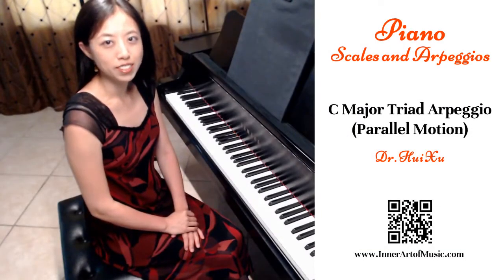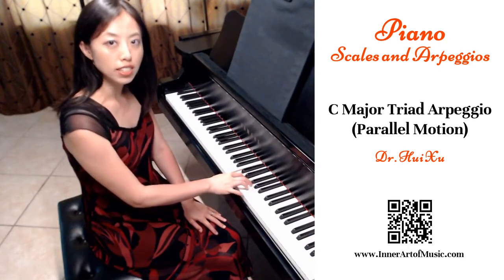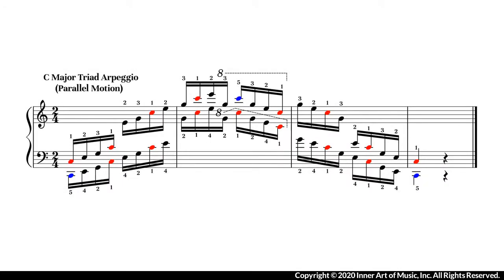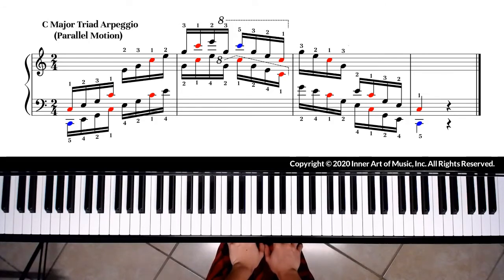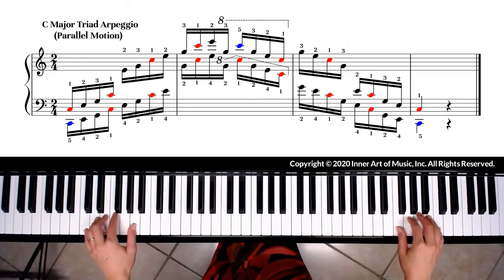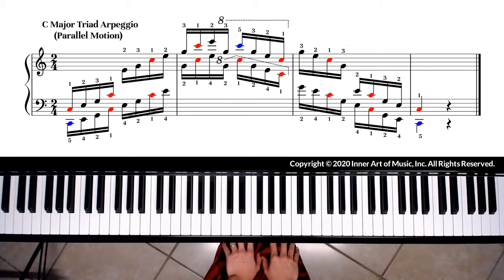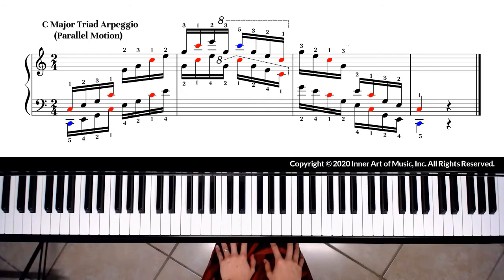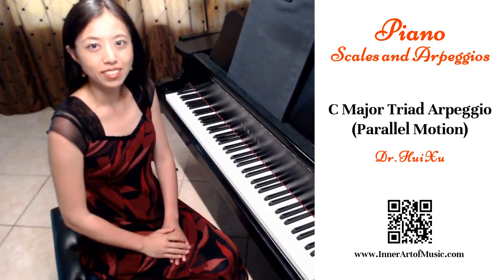C Major Triad Arpeggio - Parallel Motion (Piano Scales and Arpeggios #11)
This video introduces how to practice C Major Triad Arpeggio in Parallel Motion on piano.
Piano Instructor: Dr. Hui Xu

# The entire tutorial series for "Piano Scales and Arpeggios"